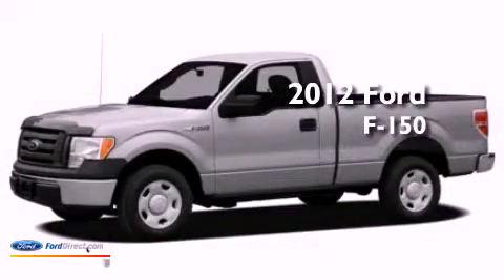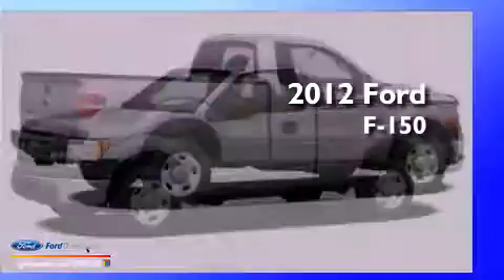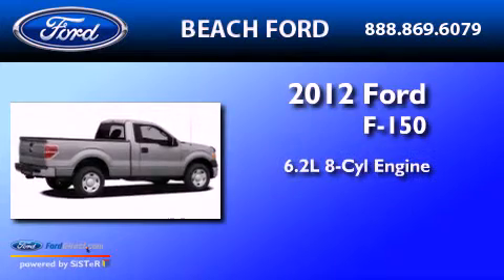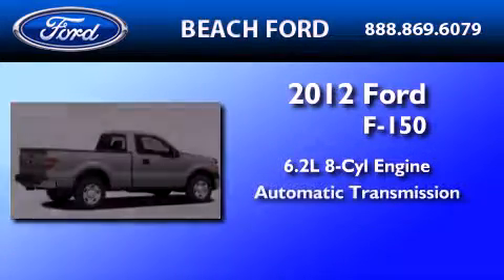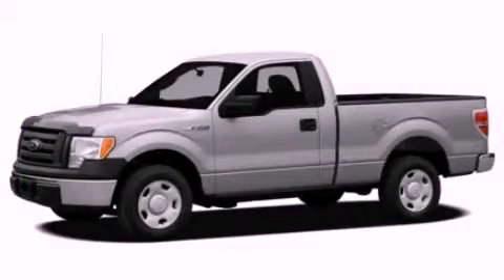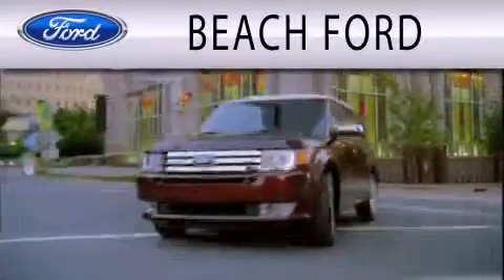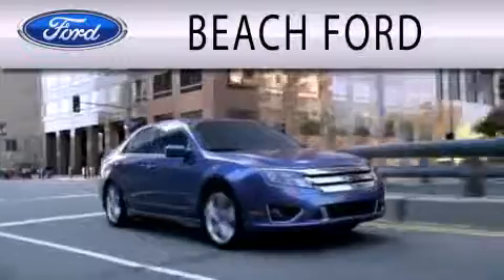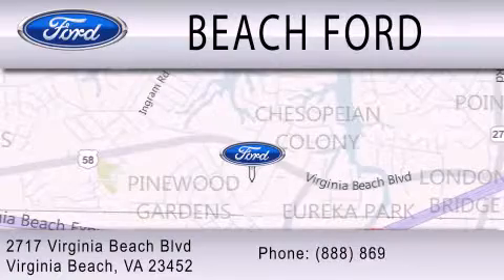2012 FORD F-150 Virginia Beach VA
Year : 2012
 Make : FORD
 Model : F-150
 Engine : 6.2L V8 16V MPFI SOHC
 Trans . : 6-SPEED AUTOMATIC
 Exterior : TUXEDO BLACK METALLIC
 Miles : 5

 Stock : 2T1069